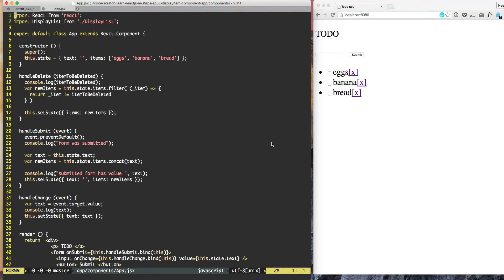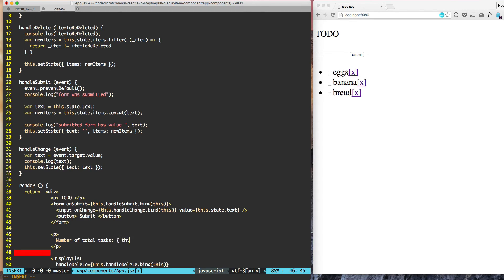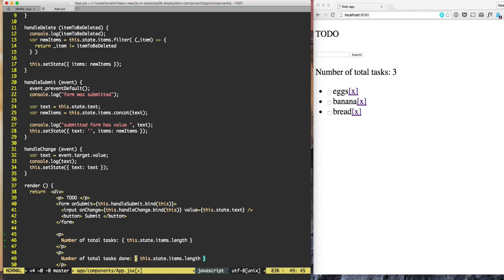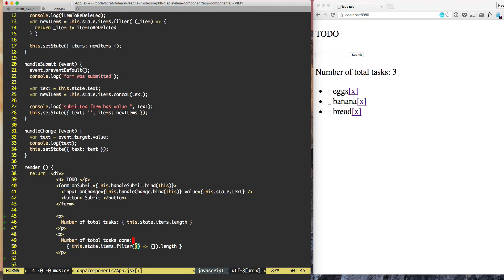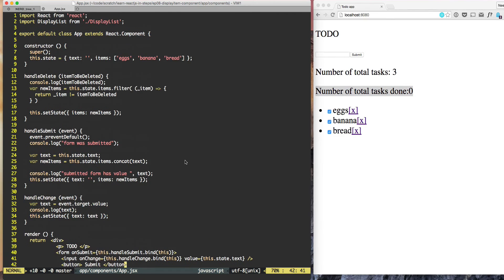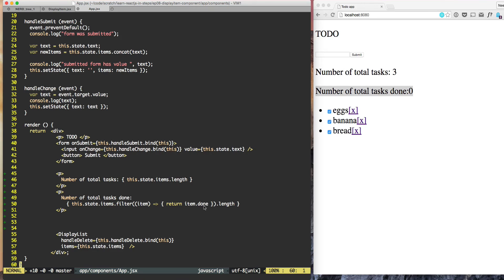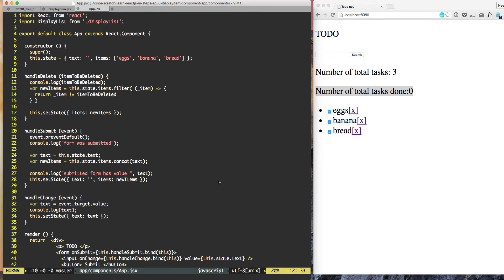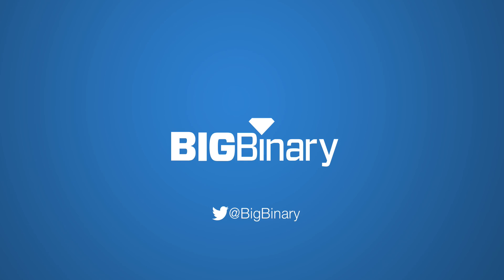Display count | Learn ReactJS in steps Episode 9